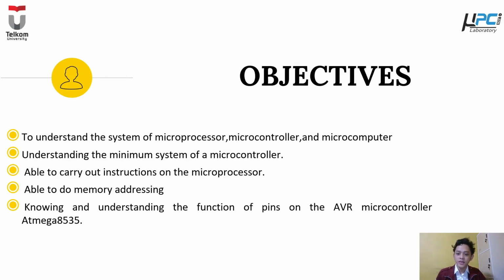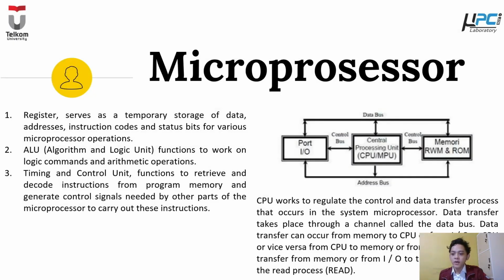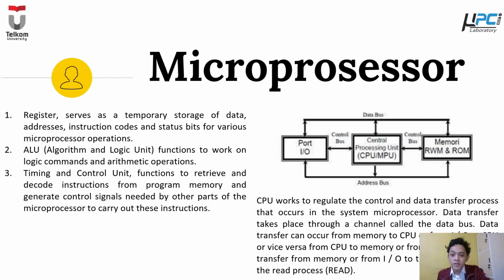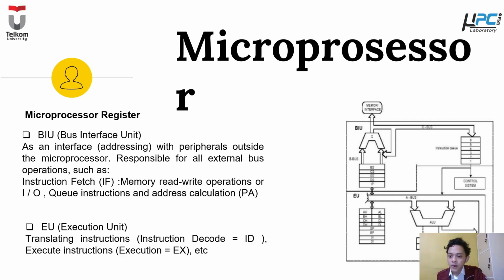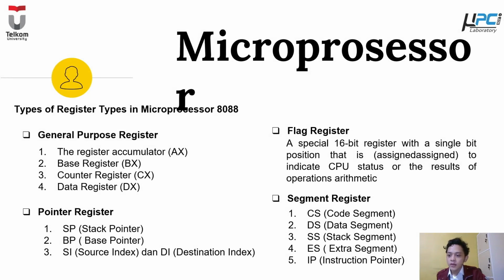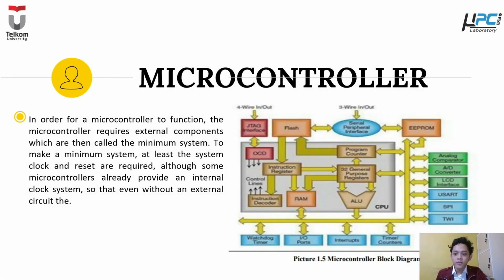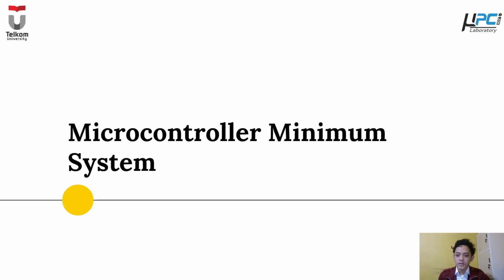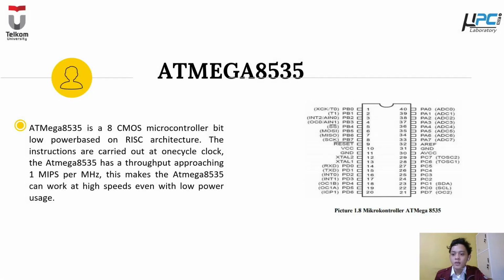Modul 1 mikroprosesor